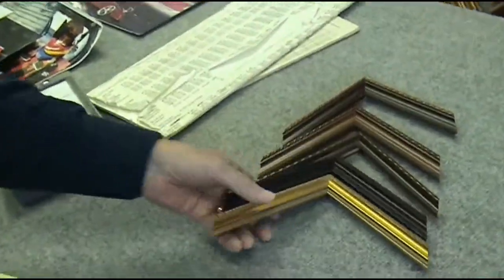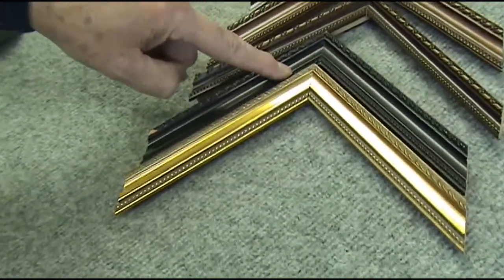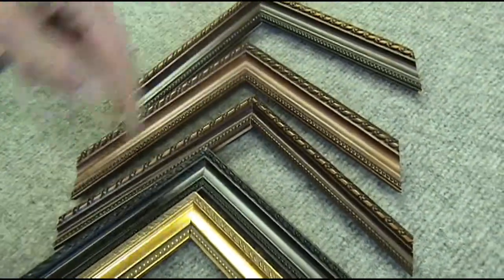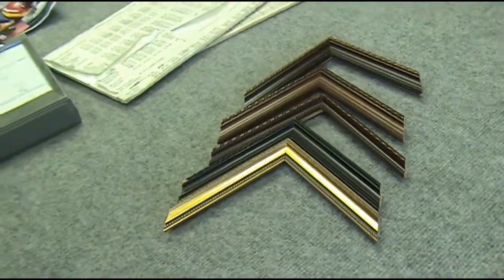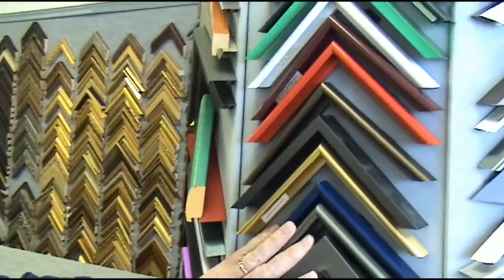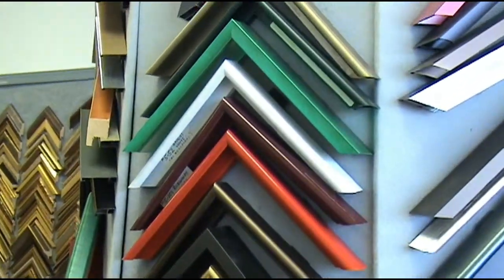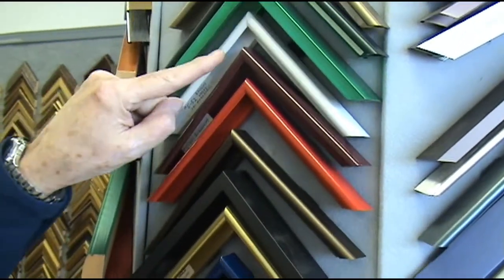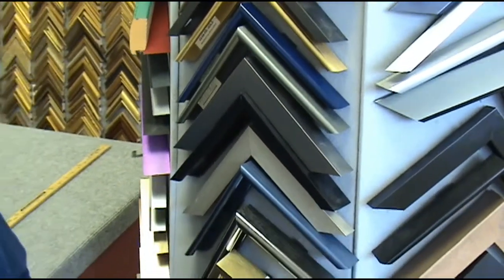McCool's of Bon Air- Hogarth Frames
James is a good resource for art restoration and framing, his shop is at Buford Road and Forest Hill. This video is about the Hogarth frame designed by the legendary writer and artist.